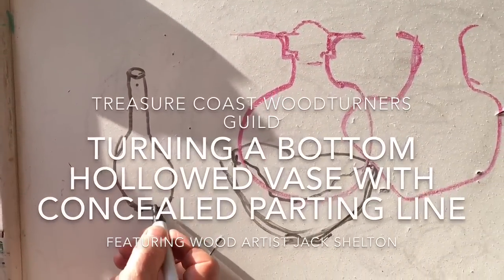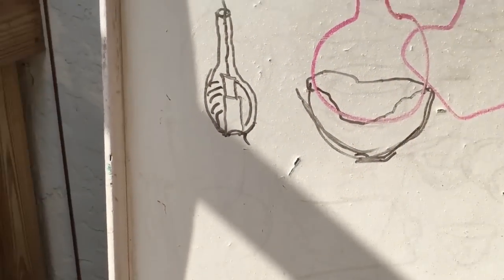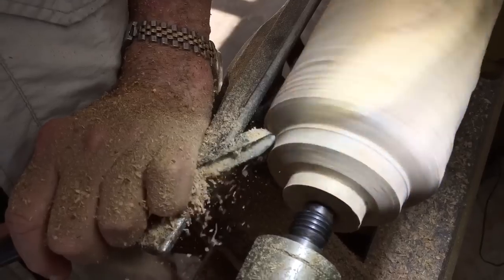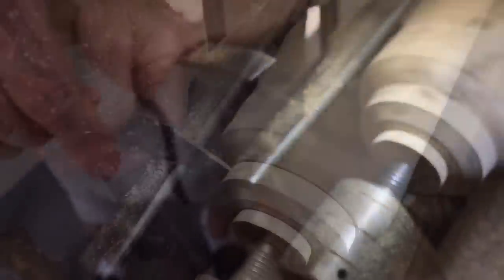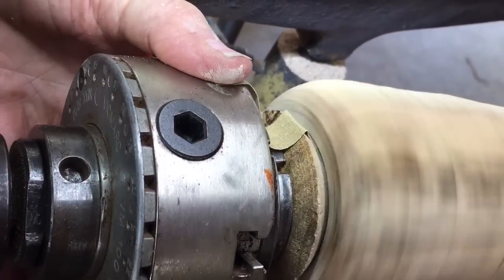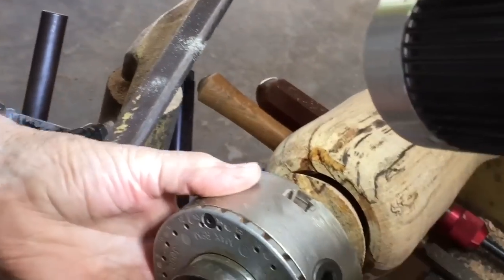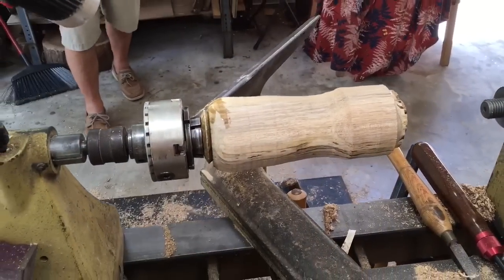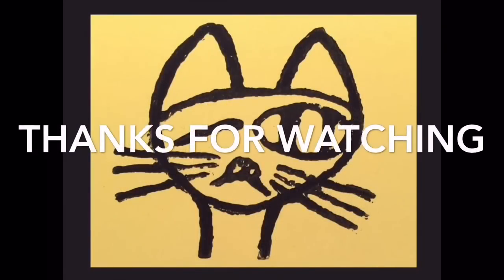How To Turn a Bottom Hollowed Bottle on the Wood Lathe - Jack Shelton Method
Jack shows us his method for hollowing the lower portion of bottle or vase forms that have longer necks. He takes great pride in turning light weight hollow forms and concealing the parting line between the form and the grain-matched bottom plug. This video speeds through much of the "bulk" turning and finishing in order to focus on this unique process.